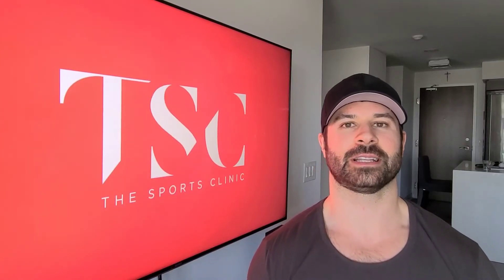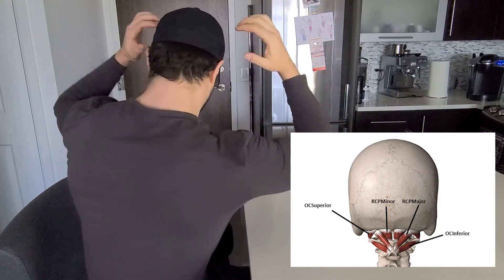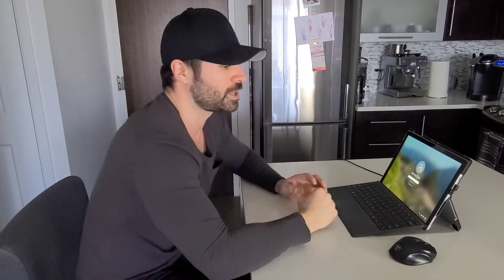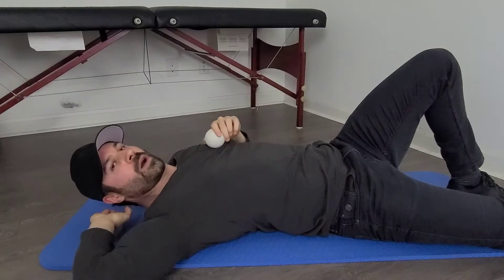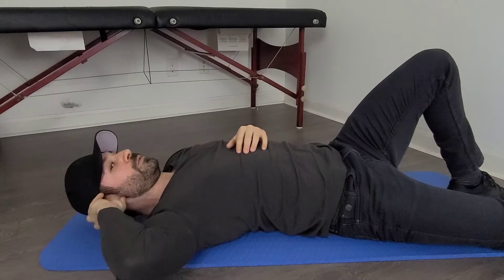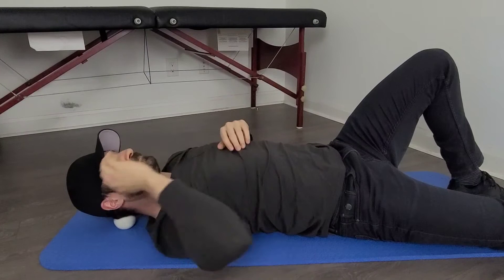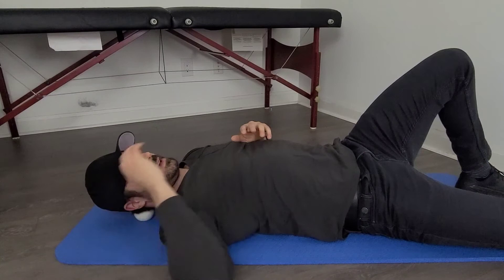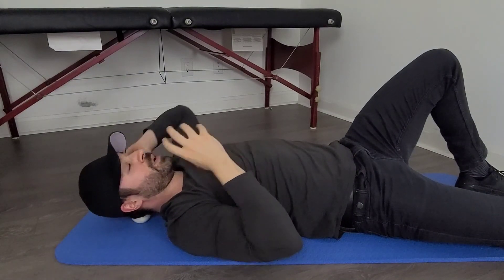Suboccipital Release- quick fix in home option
Suboccipital release- quick fix in home option. Helps with headaches ( back of head, around the ear or behind the eye). Helpful for the computer worker who is stuck on a desktop/laptop/phone most of the day, for someone with a stiff neck, or decreased range of motion.

If you find limited results using this technique, try releasing another neck muscle that may be contributing to your issue. See below.